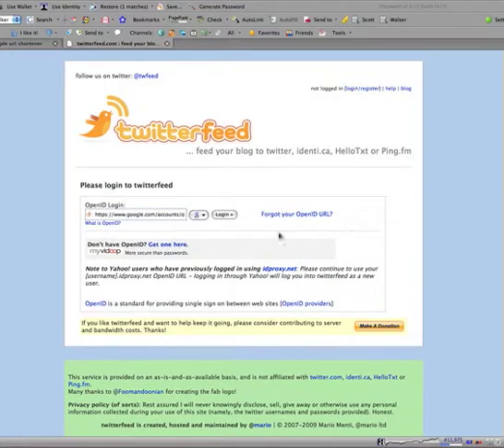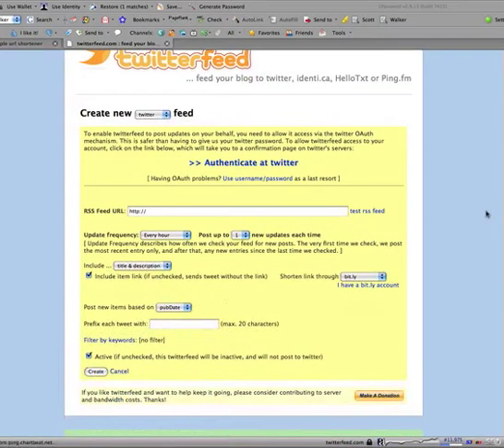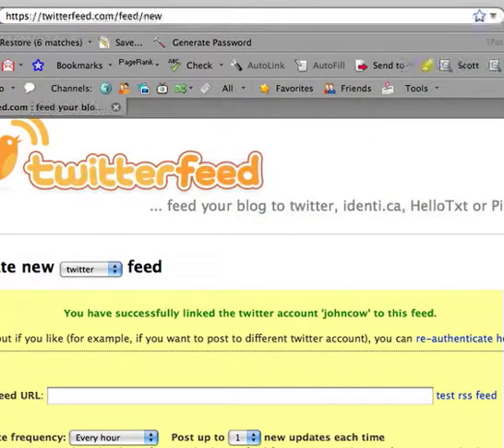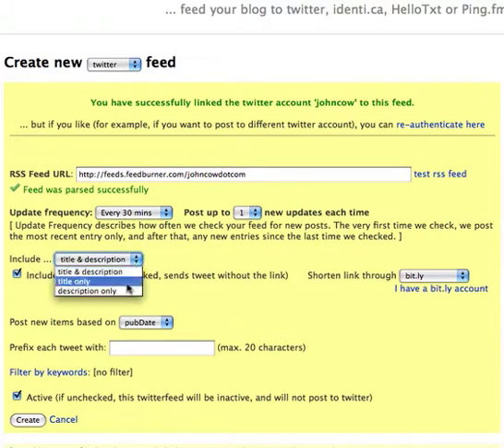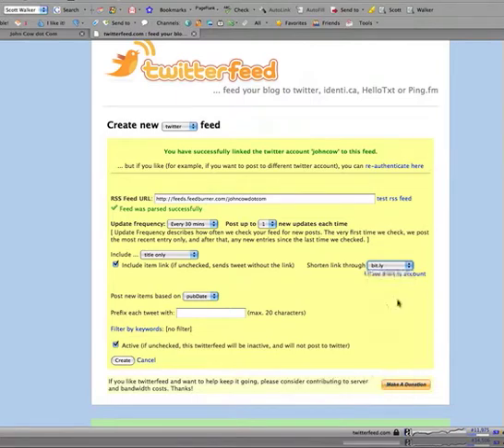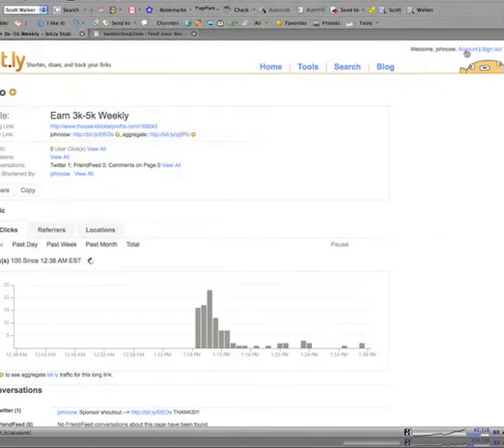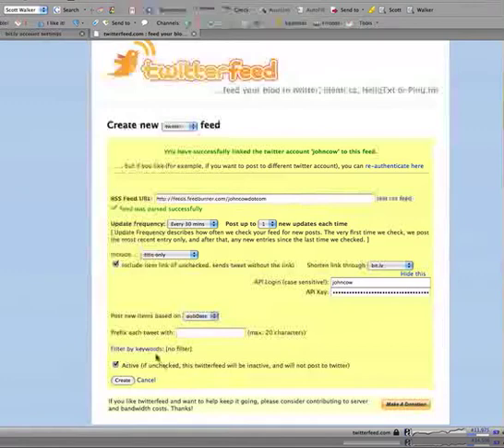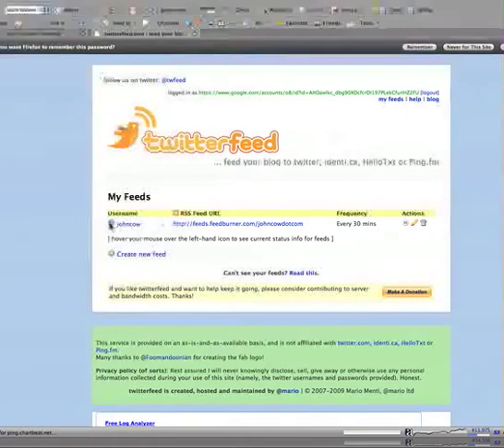Twitter Marketing Tips - Using TwitterFeed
Twitter Marketing Tips - Using TwitterFeed to Post Your Blog Posts to Twitter